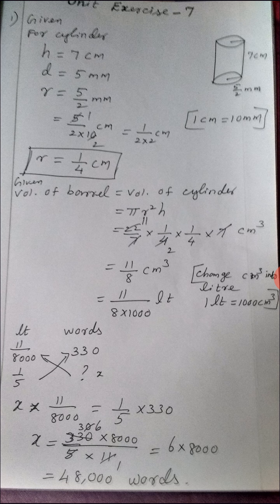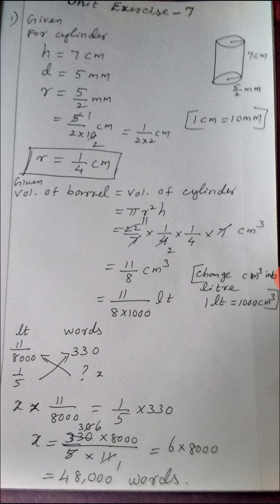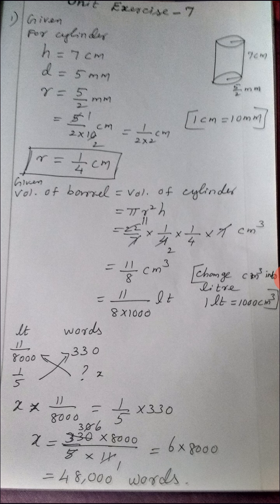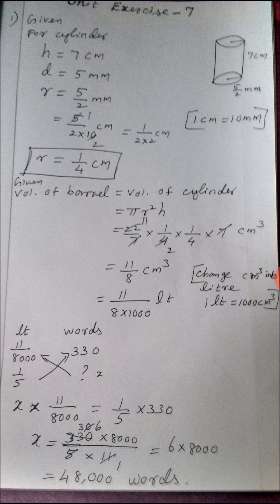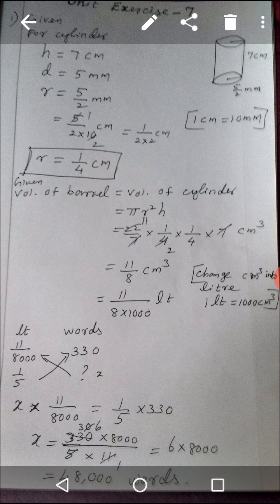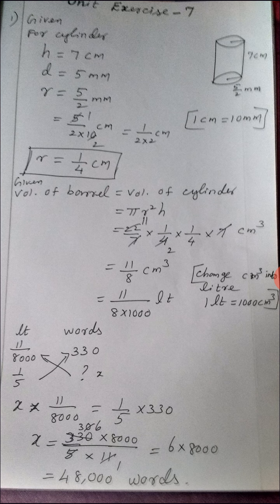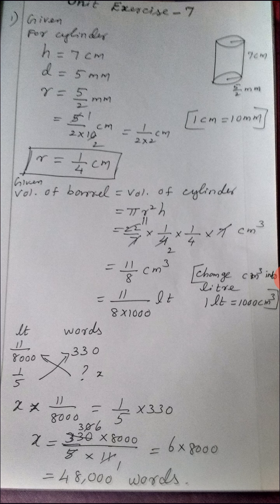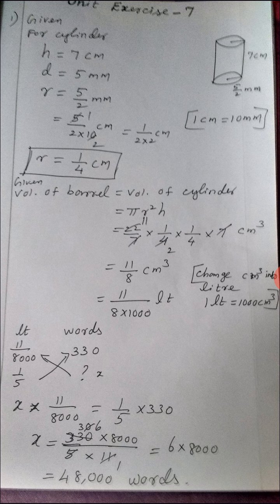X Maths Unit EX 7 S.no.1